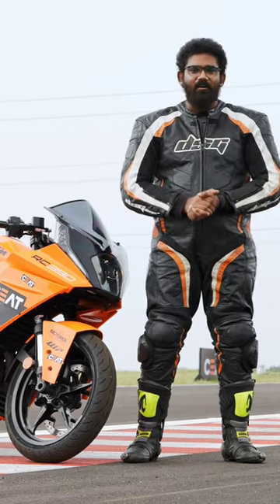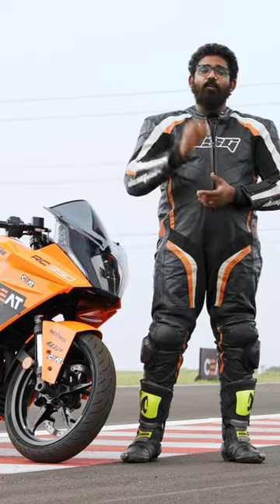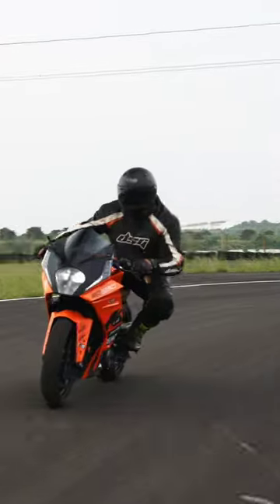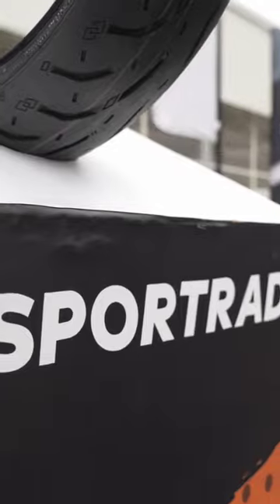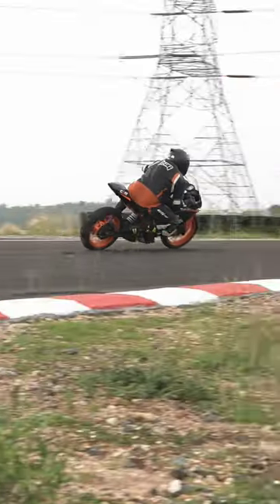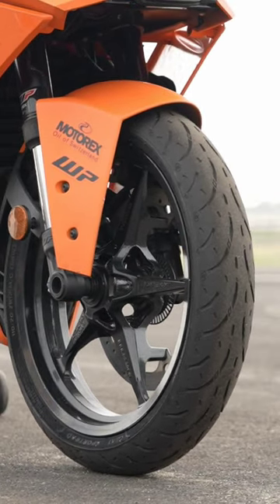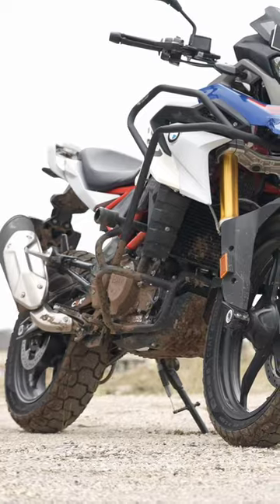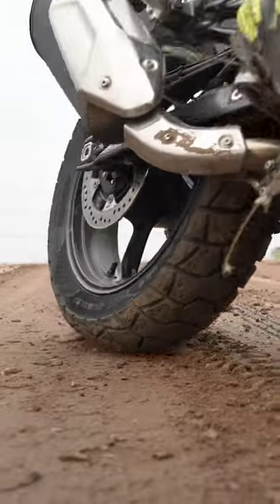CEAT has recently unveiled the SportRad and CrossRad tyres. Check them out!